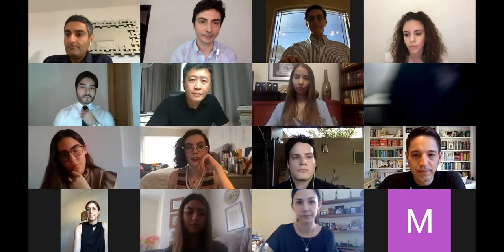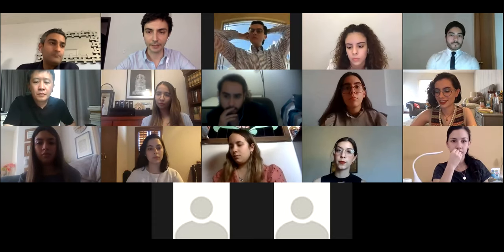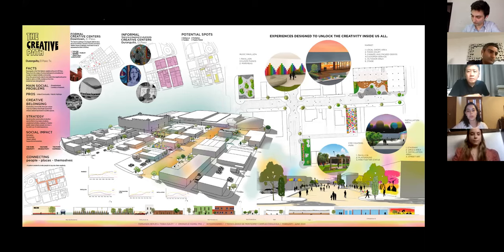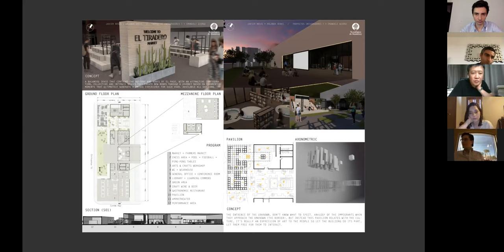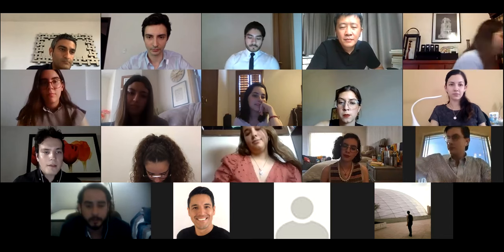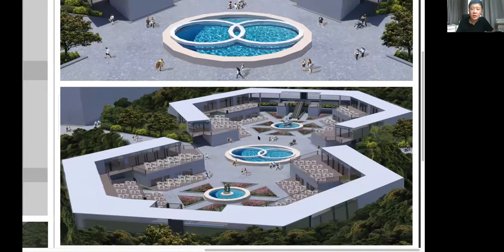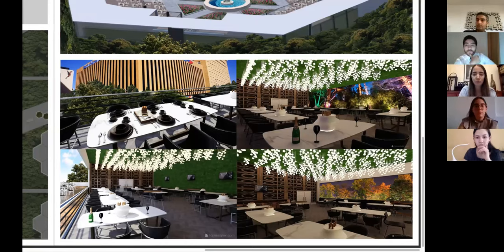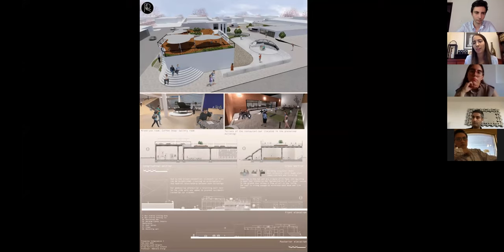Evaluación Colegiada | Proyectos Integradores I | Semestre Febrero - Junio 2020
Evaluación Colegiada de los proyectos realizados por los alumnos de la materia de Proyectos Integradores I, a cargo del Dr. Emanuele Giorgi y el Arq. Pablo Rentería, durante el semestre Febrero - Junio 2020 en el Tecnológico de Monterrey Campus Chihuahua.

En esta ocasión contamos con la presencia de dos jueces invitados: Mahyar Hadighi (Texas Tech) & Liu Kan (Tongji University)

Fecha: Viernes 05 de junio de 2020